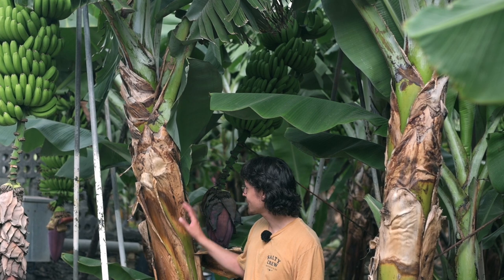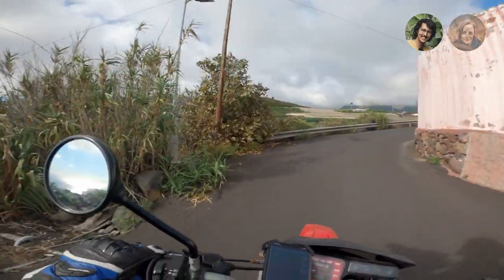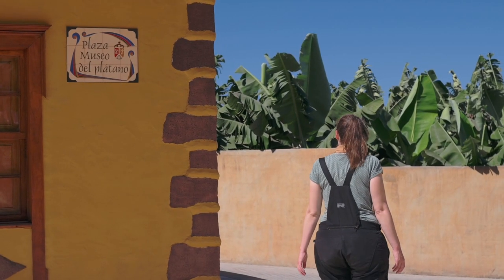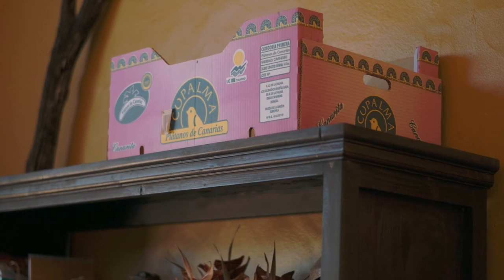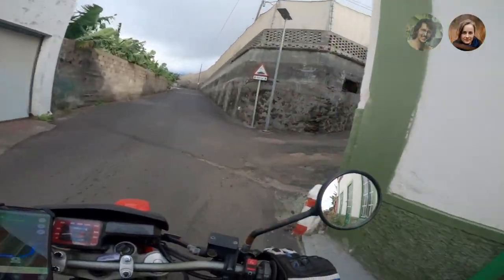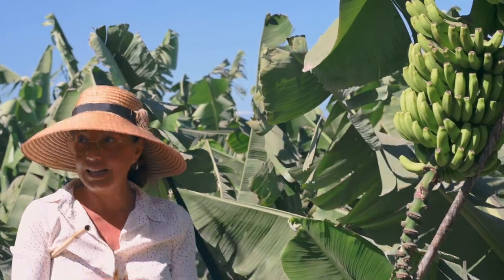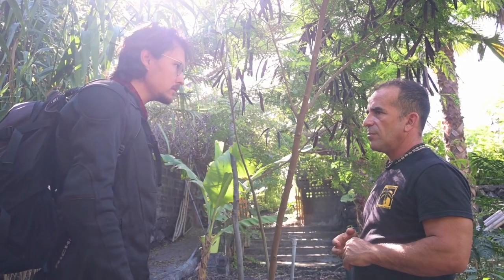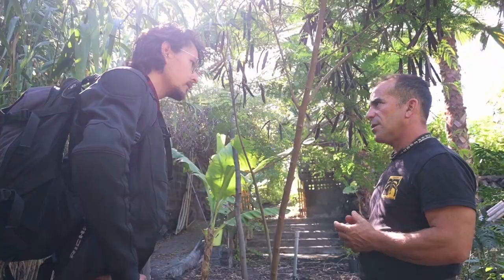They DON'T grow on Trees?!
The canary island La Palma is known for it’s short and sweet banana’s. It’s bizar how much you don’t know about the food you eat every day. So come and join us on the motorcycle and we’ll explore some banana fields together.

We also visit Fran on his Eko farm, he shows us more of the world of banana’s. You can find more information on his farm here: